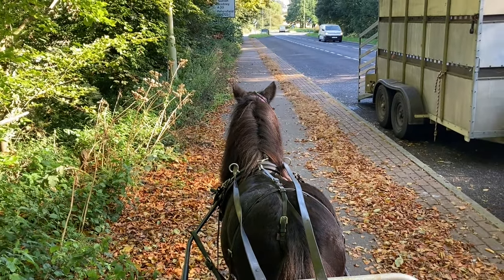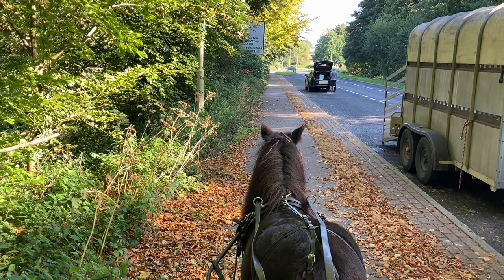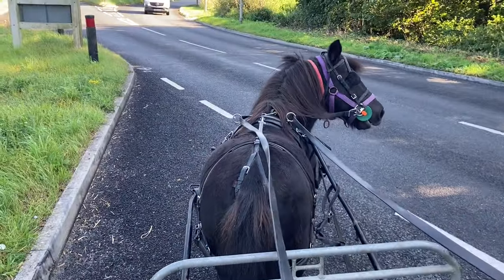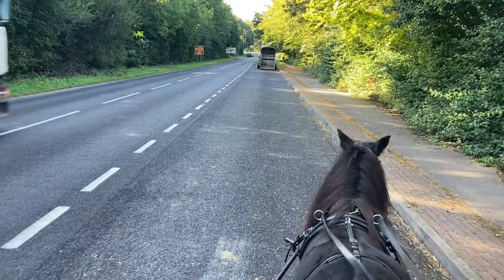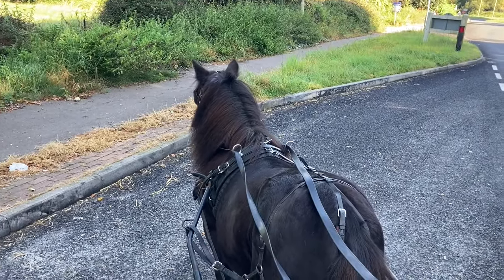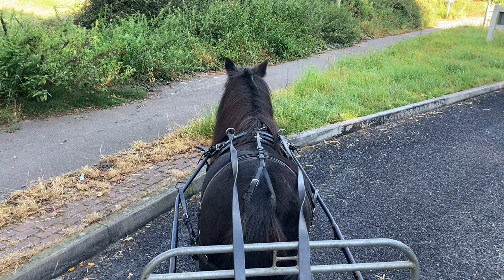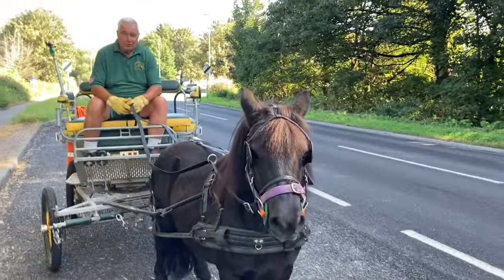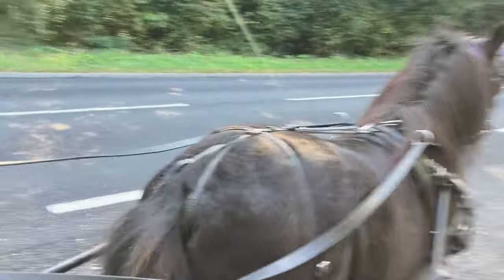Shaft Training in Stockbridge with Ted the Shetland Pony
Here's the next part of Ted learning to deal with  tight shafts. This time we're in Stockbridge, utilising a lay-by and getting Ted used to large traffic again at the same time.

Theme Tune Music By: Stan Garchinski of Canada